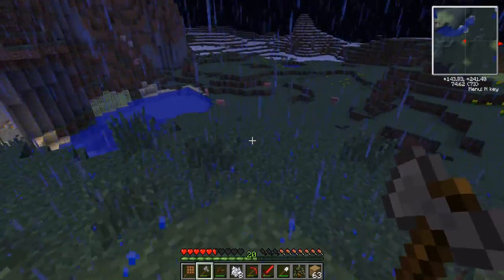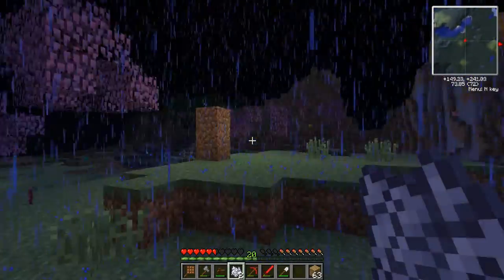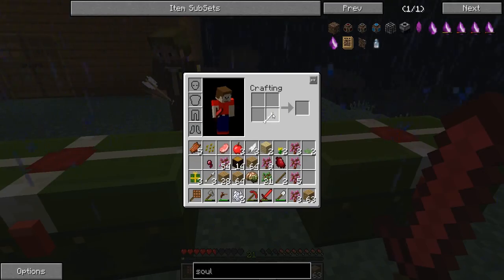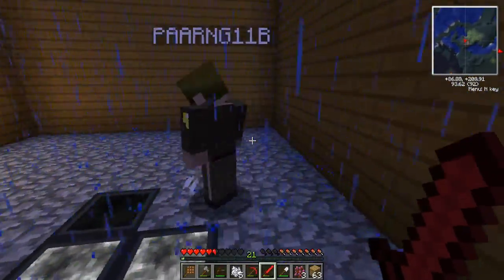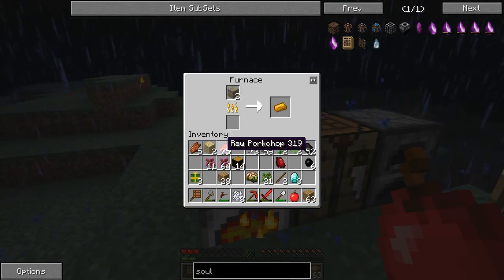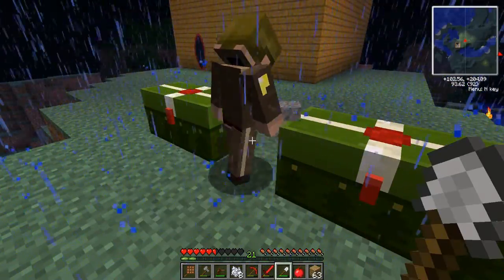Feed the Beast Multiplayer with Paarng11B Ep 6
Sorry More Mining and BSing.